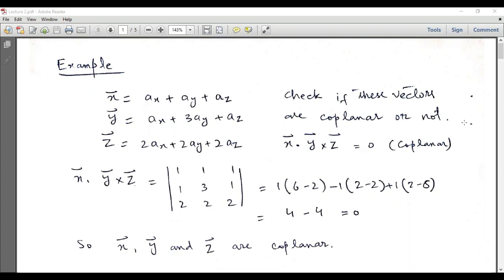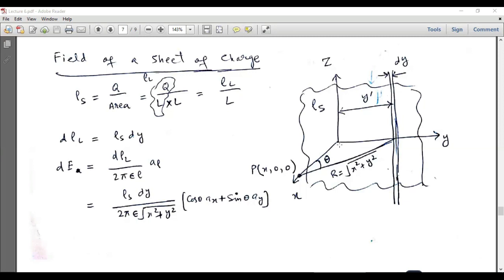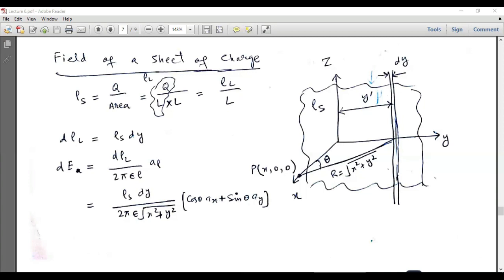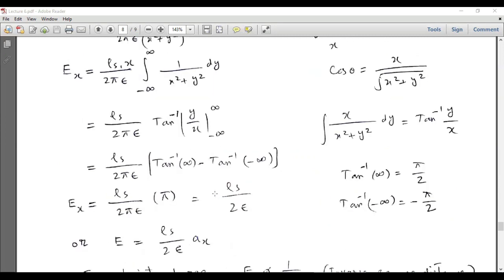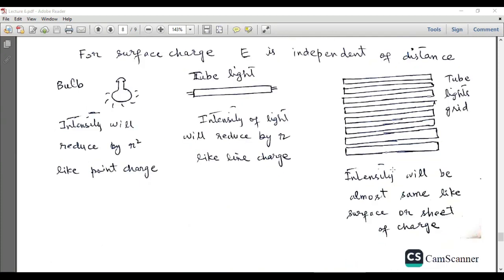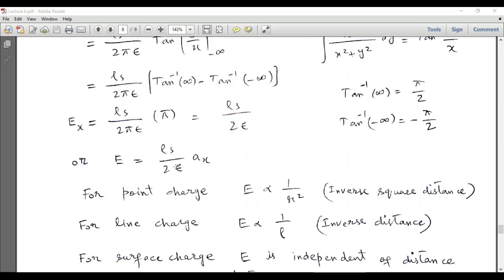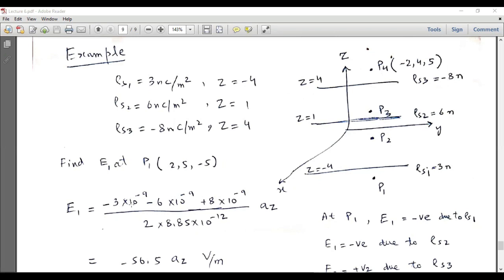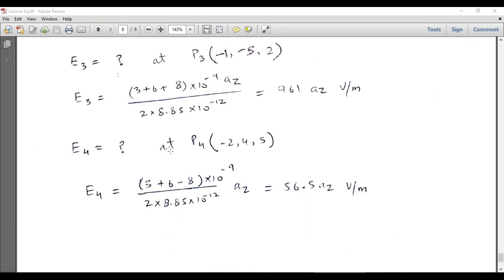Lecture 10: Electric field intensity of a surface charge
In this lecture, you will learn basic concepts of Electric field which is derived from Coulomb's law. Electric field is defined as field due to a static charge. There are several charge configurations such as point charge, line charge, surface charge and volume charge. This lecture is based on surface charge distribution and derivation of electric field. An example problem is also solved.